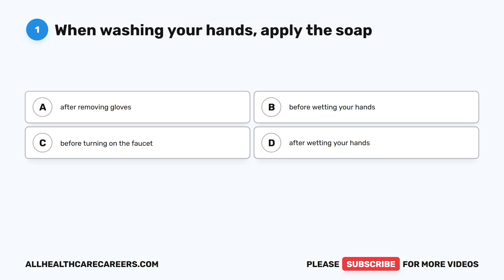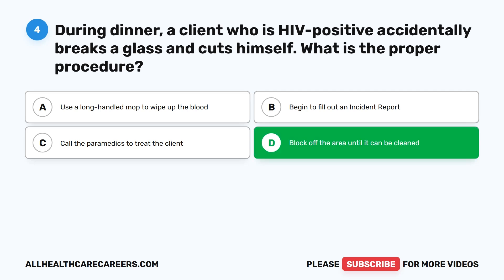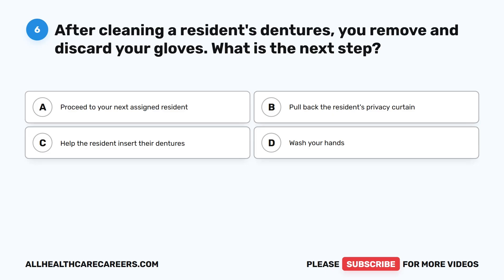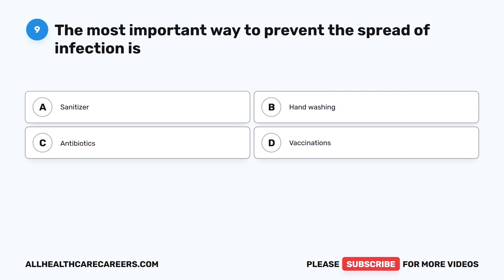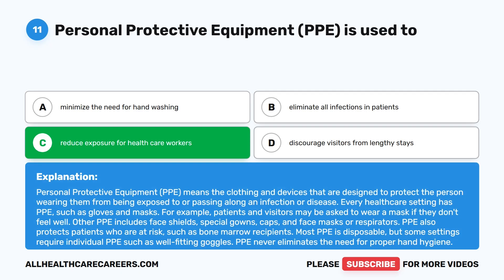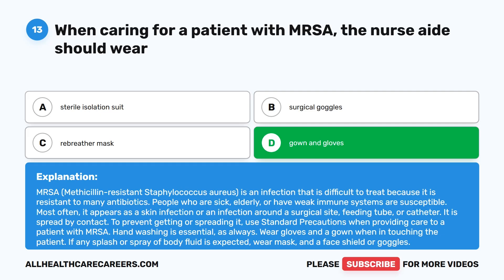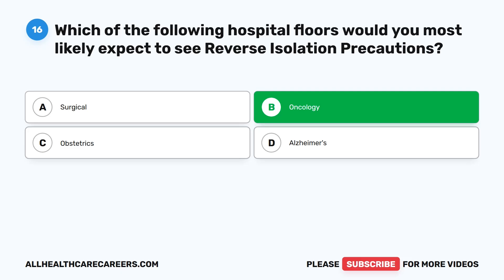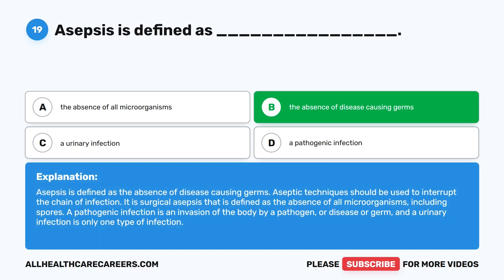CNA Practice Test for Infection Control 2025 (20 Questions with Explained Answers)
Every health care professional is responsible for knowing how to prevent the spread of infection and illness. As a CNA providing direct care, you should be familiar with how pathogens are spread. You must follow protective protocols when caring for patients. Be sure you know what to do before you take the CNA examination.
Topics covered in this practice test include the following:
Types and causes of infections
Importance of handwashing
Using Personal Protective Equipment (PPE)
Preventing the spread of infection
Caring for a client in isolation
Respiratory etiquette